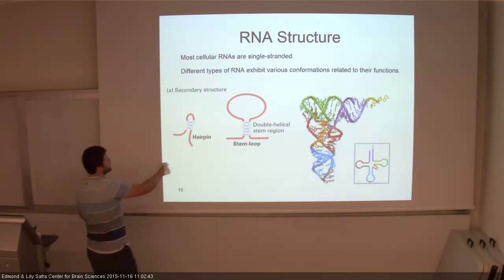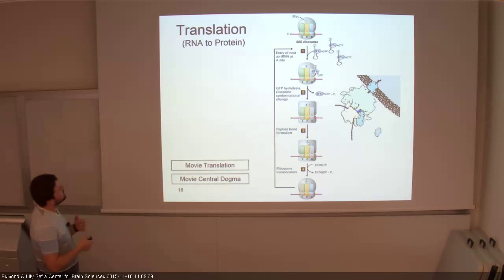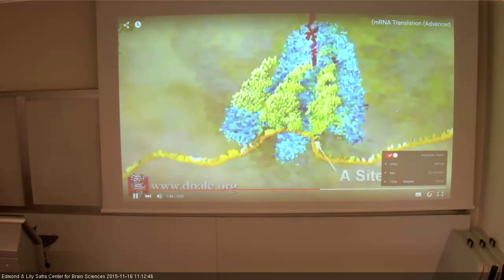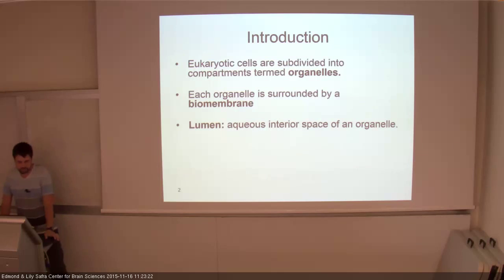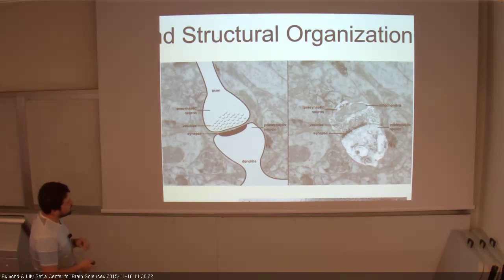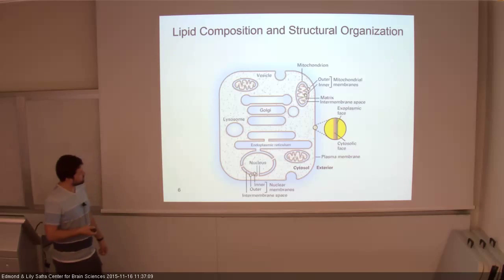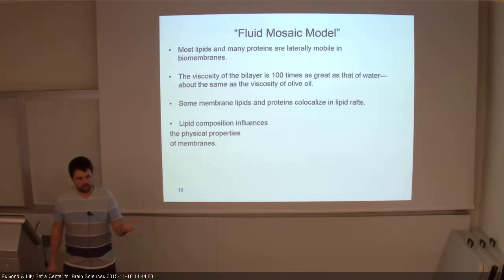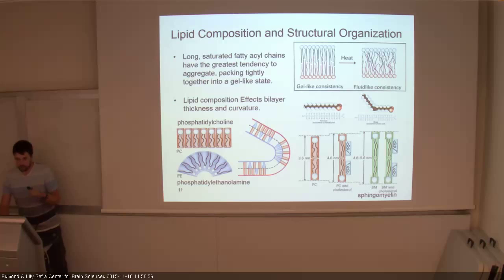The Molecular Basis of Neural Processes 16/11/15